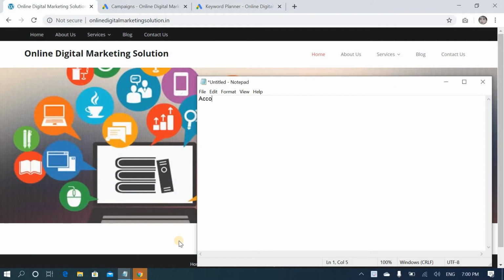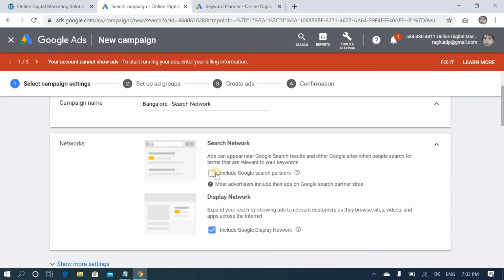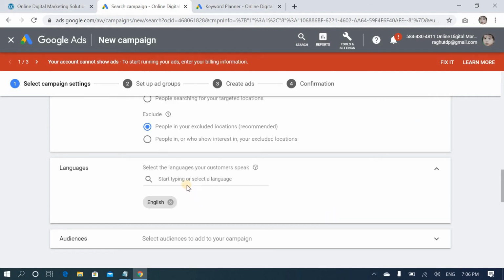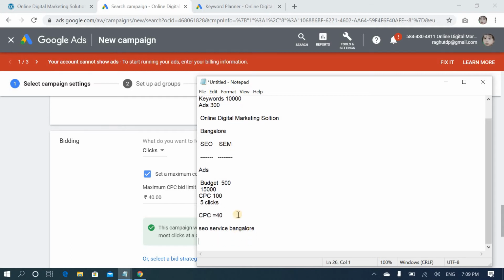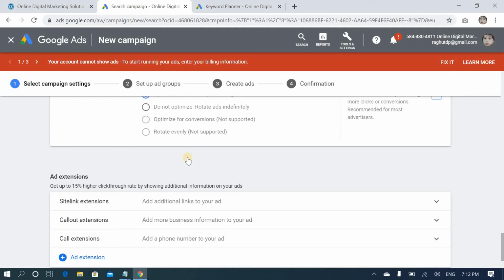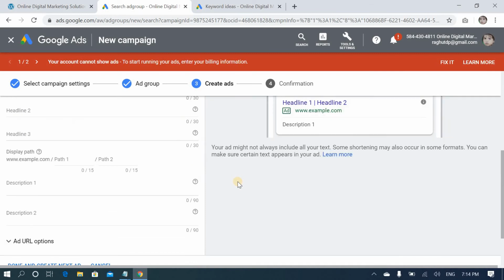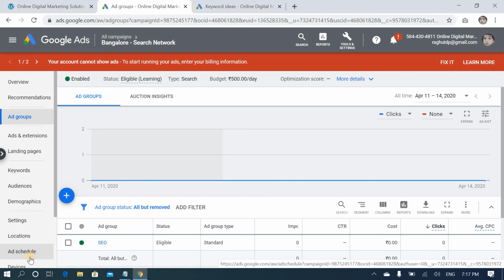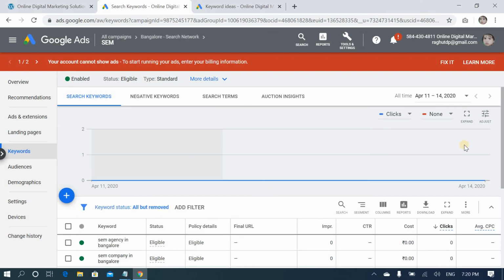Google Ads Search Network Advanced Options - 2020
In this Video You will learning  advanced Search Network techniques.